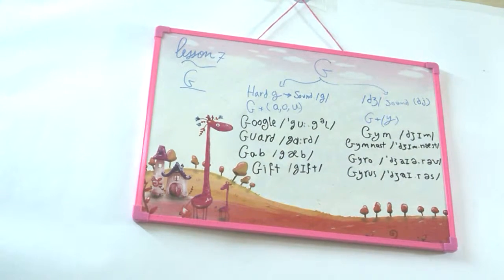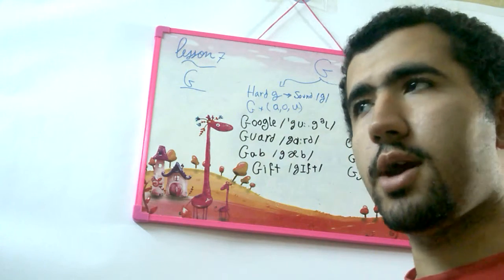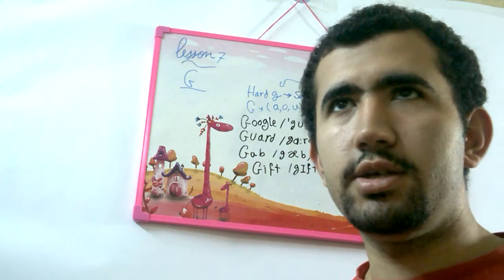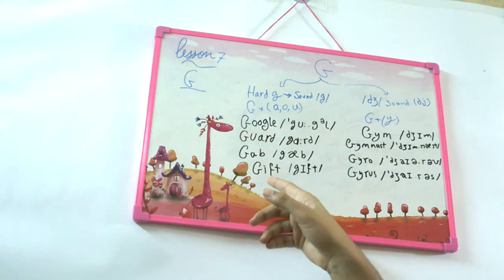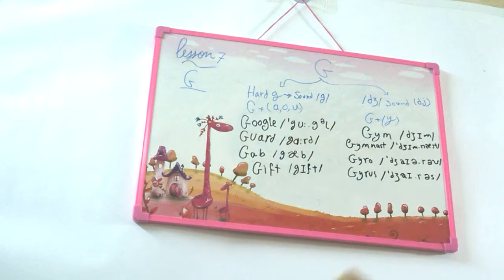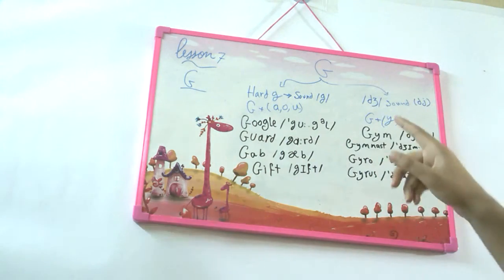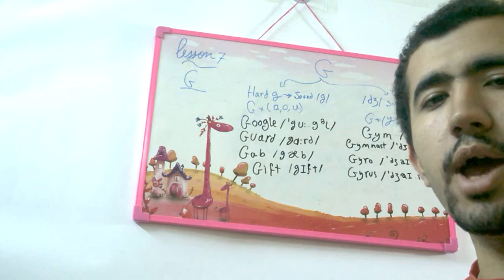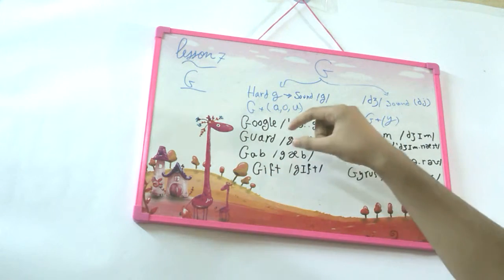G has two sounds(English pronunciation)